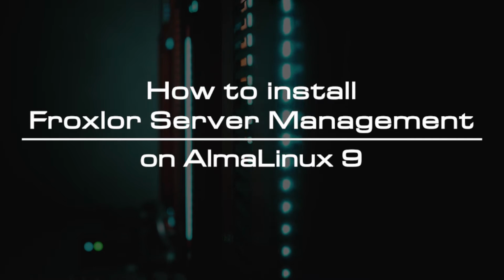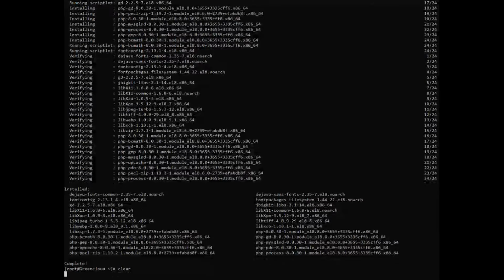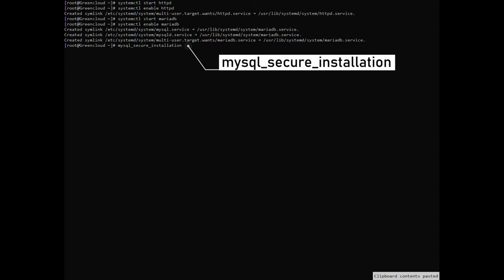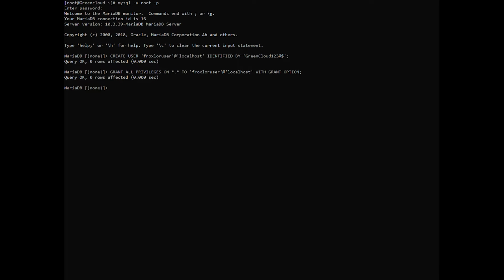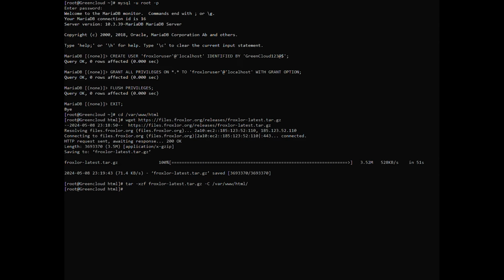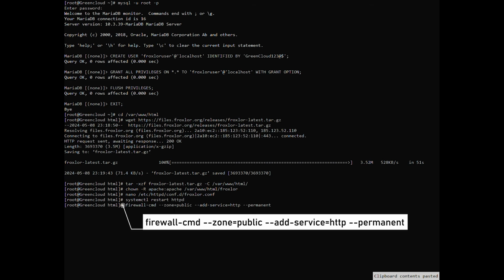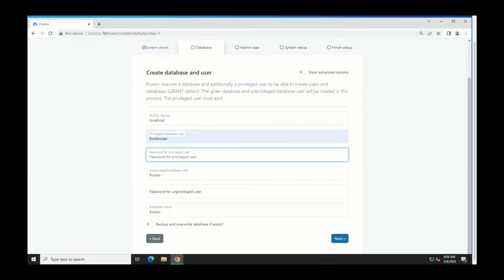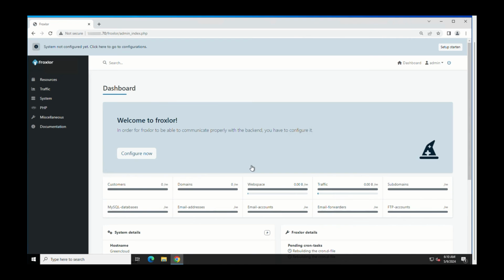How to install Froxlor Server Management on AlmaLinux 9 | VPS Tutorial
Froxlor is an open source, free, lightweight yet powerful server management panel that is great for establishing and managing web hosting services.